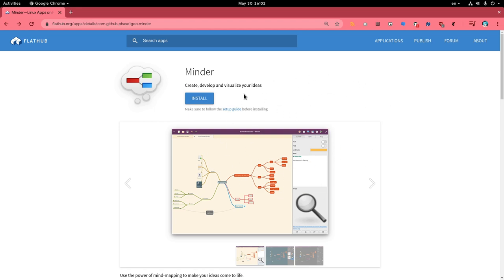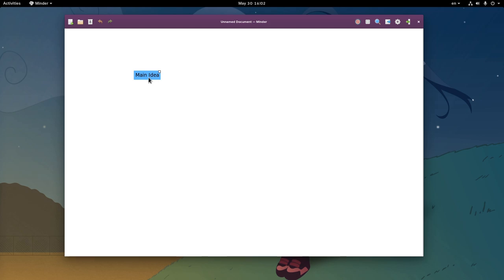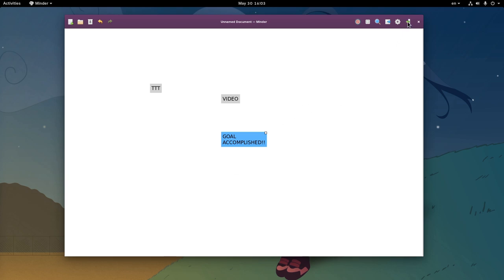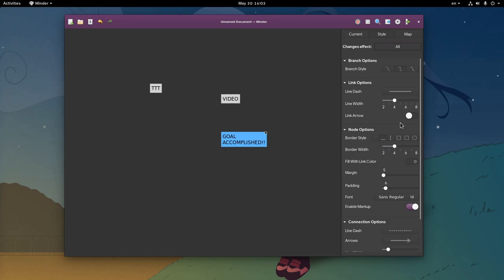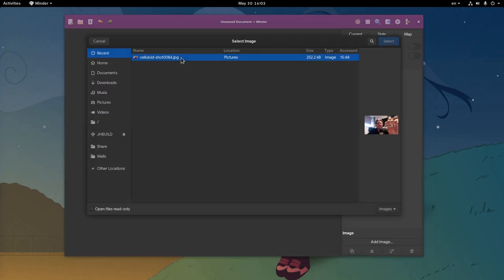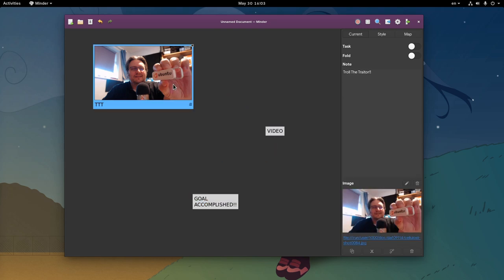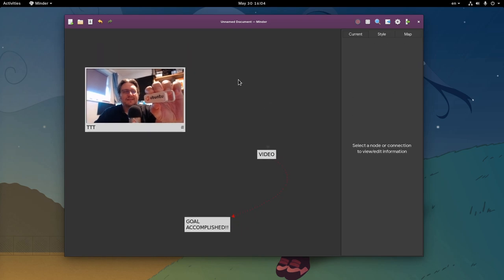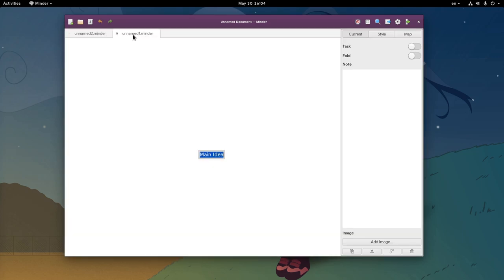Minder 1.8 - Create, develop and visualize your ideas (quick demo)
okay, this is actually one very good app!! not even need to demo, as long as you know it is there, just try it!!

Song
Jigoku Shoujo OST - Aki ni Somaru